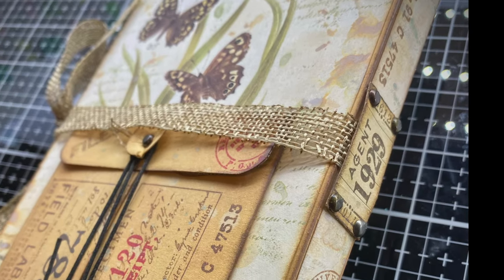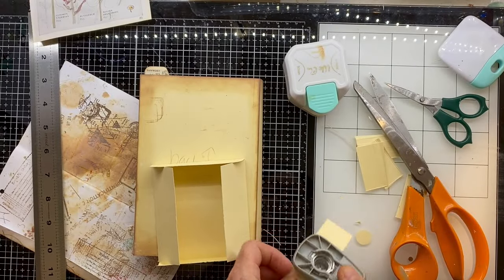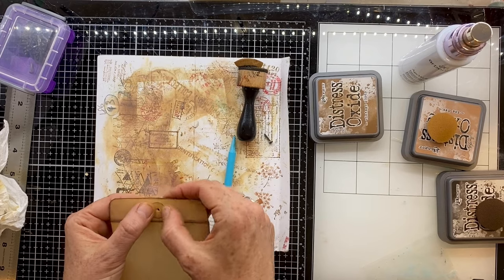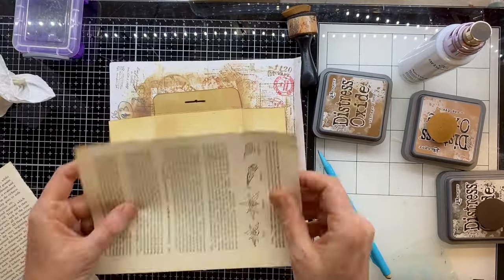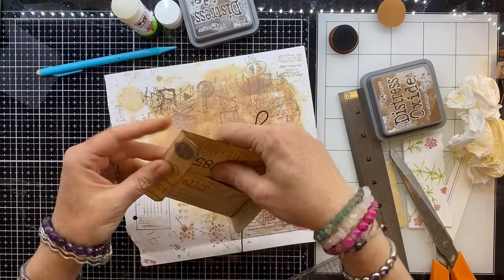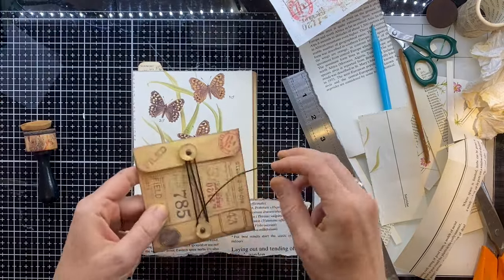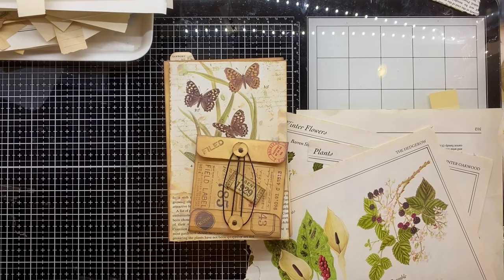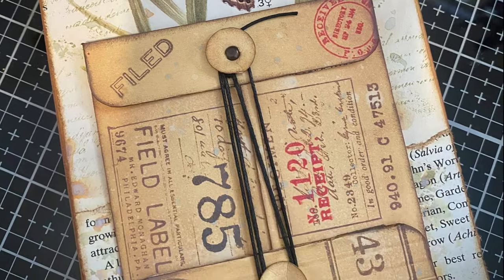Botanicals, Butterflies & Bugs Folio - Part 5 Back page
Folio Journal made using old book pages, some Tim Holtz stamps and ephemera and a few Tracie Fox digital labels.

Part 5 focuses on creating the back page including a mini envelope and starting the spine and closure

I used:
Re-inforced File Folder
Distress Oxide Tea Dye, Vintage Photo, Ground Esspresso, Salvaged Patina
Distress Ink Bundled Sage, Barn Door
Tracie Fox Digital Labels
Tim Holtz Field Note stamp set
Vintage papers from old books collected from charity shops and house clearances.
Clear plastic packaging

Part 6, the final part, is coming soon...